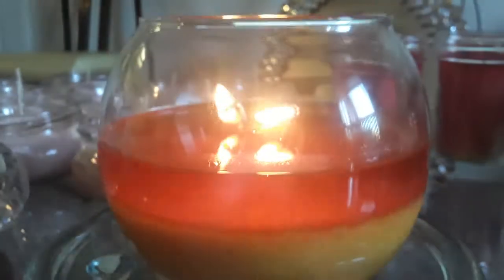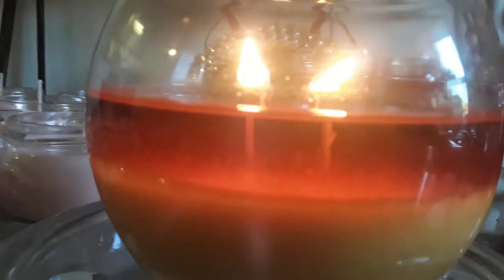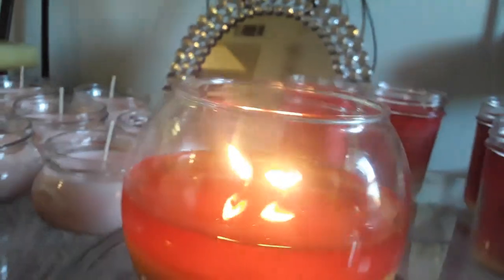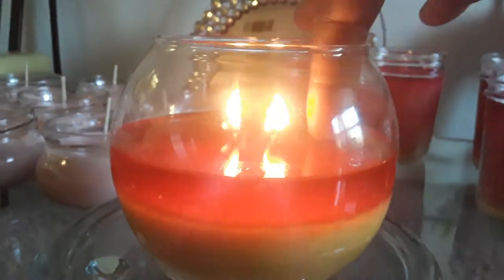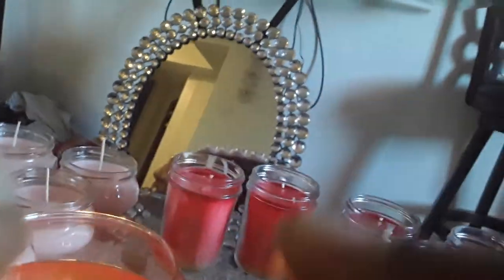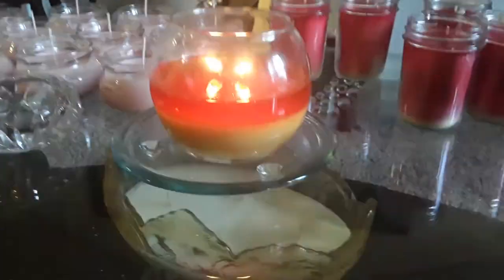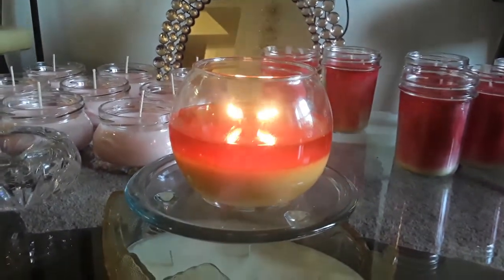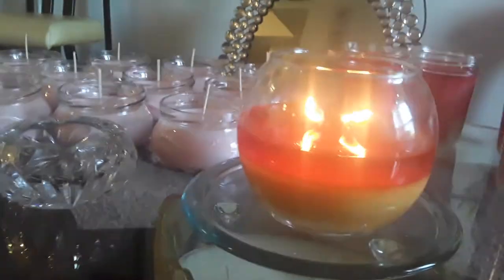Good Friday, It's so Soy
Short take on the benefits of Soy Candles